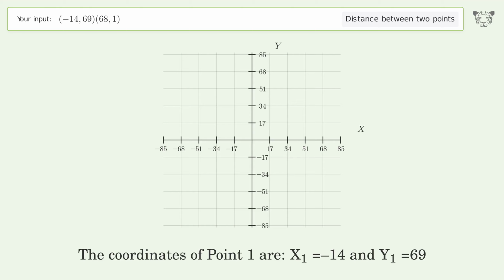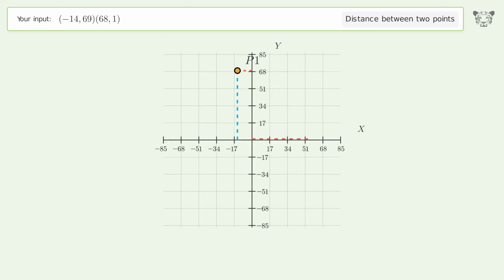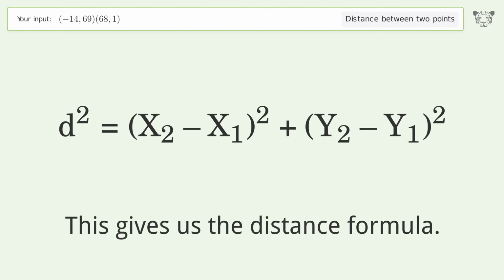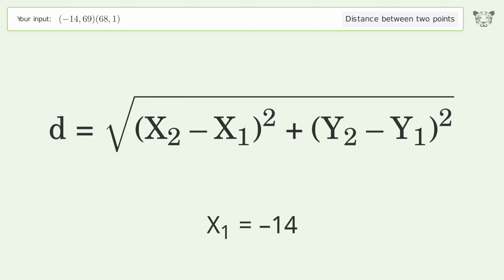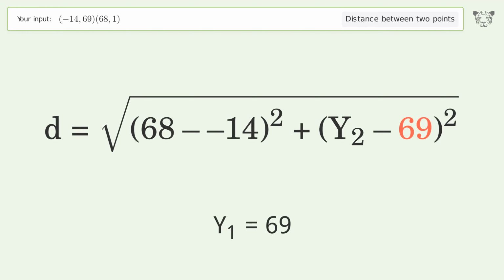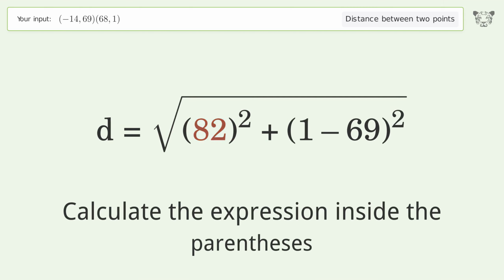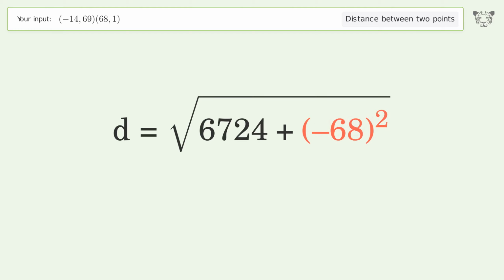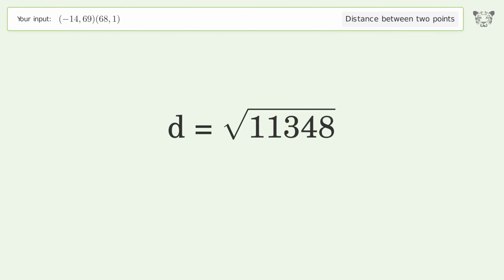Find the distance between two points p1 (-14,69) and p2 (68,1): Step-by-Step Video Solution